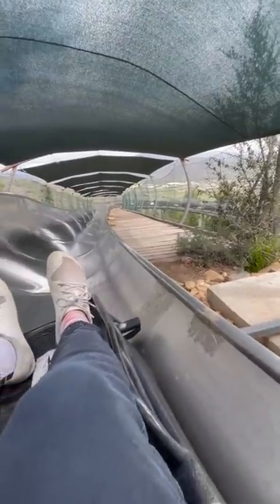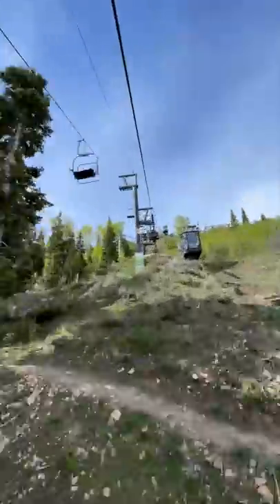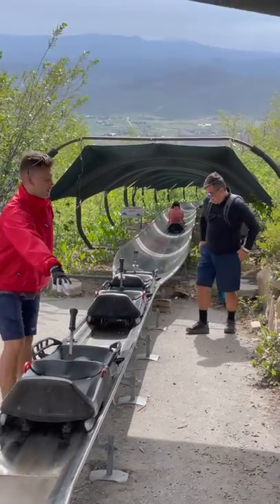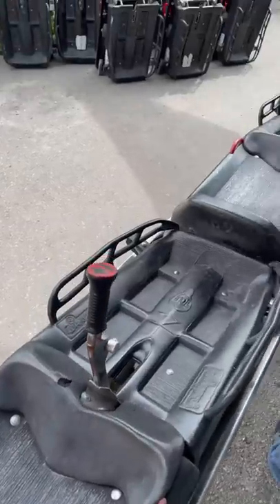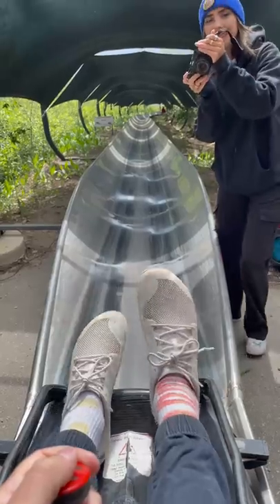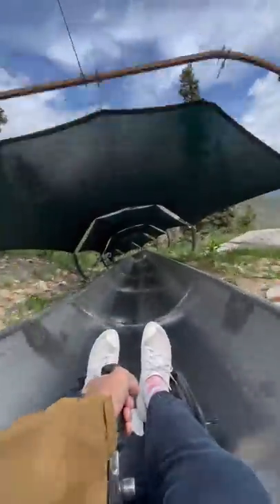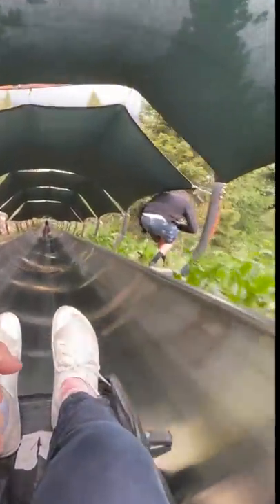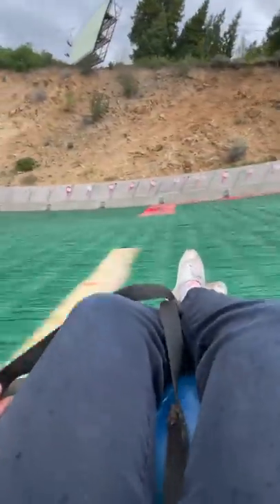The Longest Slide in the World🤯